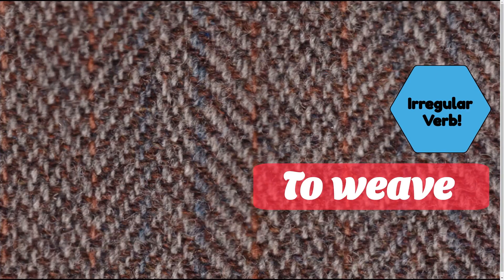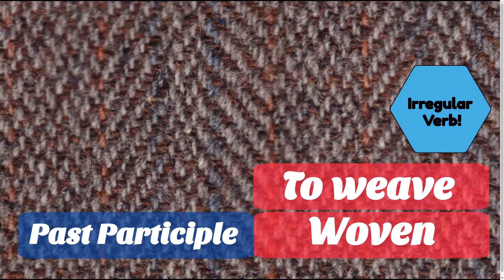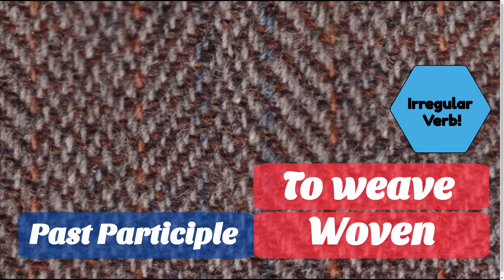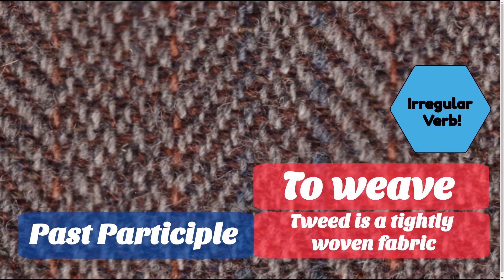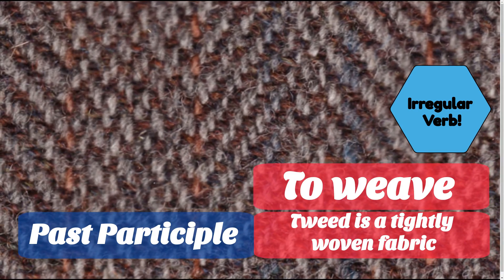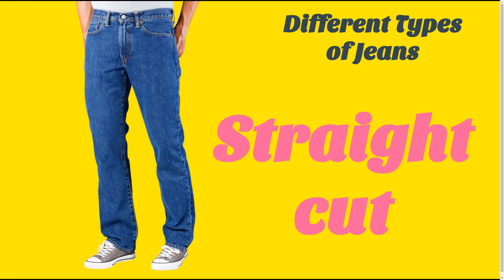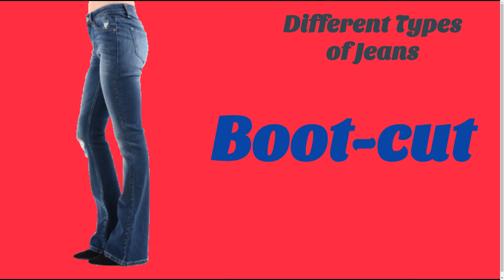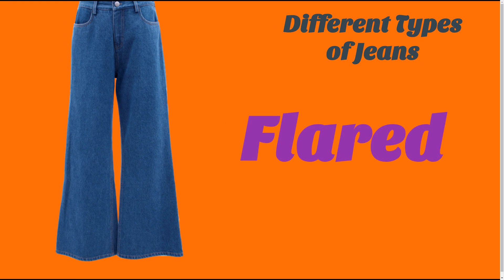Textile Vocabulary Unlocked: A Must-Know for Fashion Designers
Unlock the secrets of textile vocabulary and take your fashion design skills to the next level!

In this video, we'll dive into the essential terms and phrases you need to know to succeed in the fashion industry. From understanding different types of fabric and textile fabrics to learning advanced textile design terminology, we'll cover it all. Whether you're an aspiring fashion designer or just looking to improve your English vocabulary, this video is perfect for you. Learn the clothing language you need to know to shop, design, and thrive in the world of textiles. Get ready to elevate your skills and become a master of textile education with our comprehensive guide to fabric vocabulary!

Wordlist:
Cotton
Harvest
T-shirt
Wool
Sheep
Knitting
Knit
Tweed
Weave
Wove
Woven
Hessian
Burlap
Leather
Hide
Pleather
Silk
Silky
Linen
Suit
Lace
Lingerie
Polyester
Synthetic
Chiffon
Translucent
Chintz
Curtains
Denim
Jeans
Straight Cut
Skinny
Boot-cut
Flared